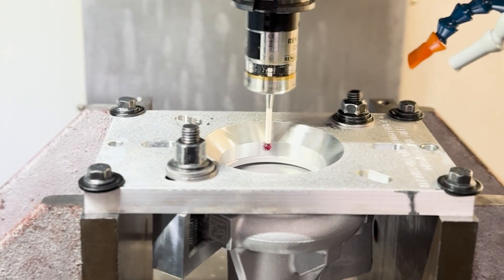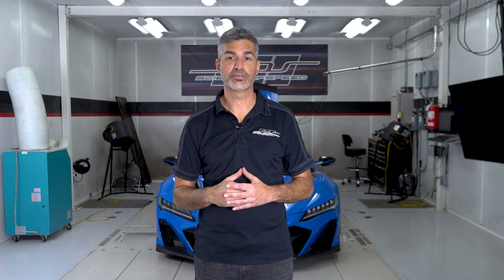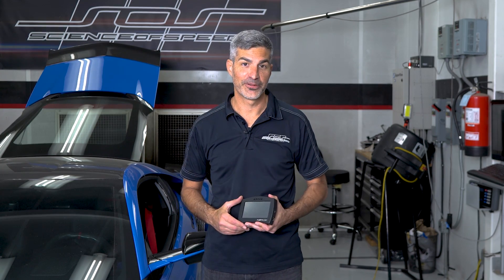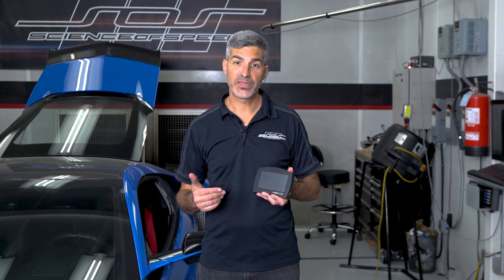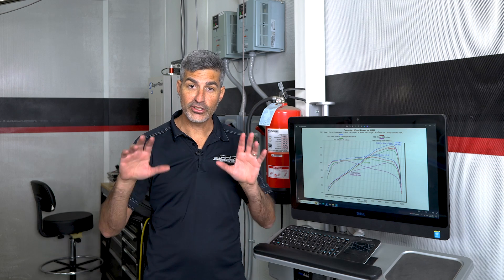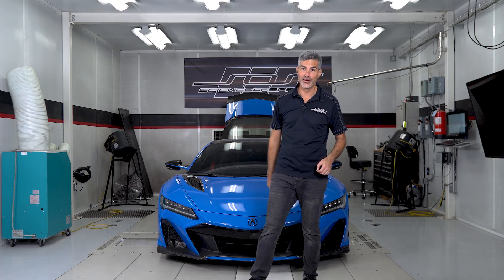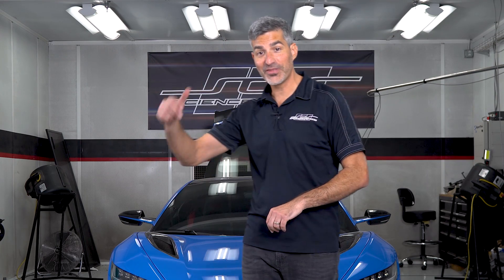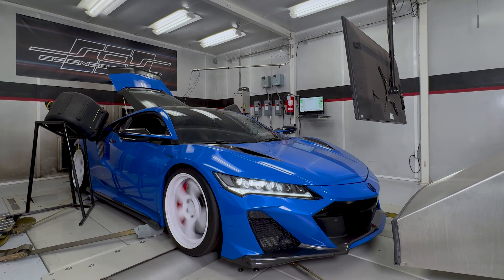Unleash 750+ Wheel Horsepower From Your NSX with Pure900 Twin Turbocharger Upgrade by ScienceofSpeed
The Pure900 Twin Turbocharger Upgrade by ScienceofSpeed increases the 2017-22 NSX wheel horsepower by up to 200 horsepower, for well over 750 at the wheels.